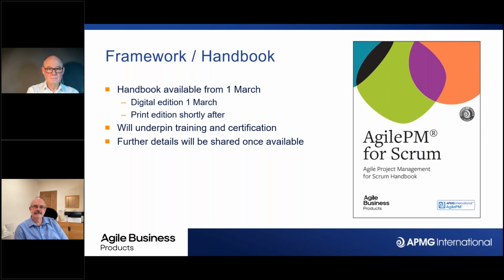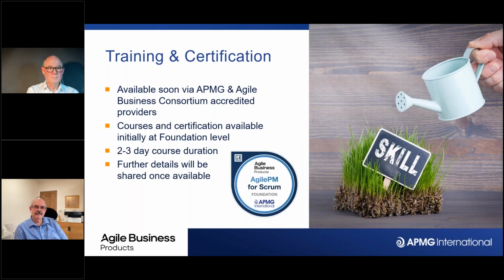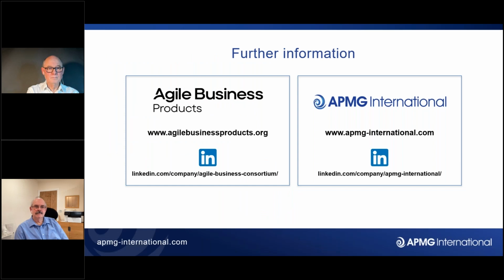Interview: Introducing AgilePM for Scrum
In this video, Richard Pharro (CEO, APMG International) and Andrew Craddock (Product Architecture Lead, Agile Business Consortium) discuss the forthcoming release of AgilePM for Scrum, a new framework combining the best of two leading Agile frameworks.

Richard poses some key questions to Andrew which we hope will offer some good insight into what the new framework encompasses, why it was developed, and who stands to benefit most from the framework.

The new framework will be supported by an accredited training and certification program. To find out more and register your interest, please

00:00 Welcome & introductions
03:00 Didn't Scrum teams exist before the Agile manifesto?
04:26 Where does the concept of business value fit?
06:33 What was the business driver for creating AgilePM for Scrum?
11:04 Will the Scrum and AgilePM tribes be able to work well together?
13:06 How was the process of combining AgilePM and Scrum into a single coherent framework?
17:05 Is AgilePM for Scrum suitable for projects beyond IT and software development?
21:50 Could AgilePM for Scrum be applied to, for example, an organizational change project?
22:41 How do you determine the appropriate length of a sprint?
26:42 In a year's time, what would success for AgilePM for Scrum look like?
29:12 Q&A
29:30 How does AgilePM for Scrum relating to LESS/Nexus?
31:11 To what extent can AgilePM for Scrum be applied to large-scale, engineering, procurement and construction projects?
34:26 How does this relate to the AgilePM for Scrum pocketbook?
35:48 How does AgilePM for Scrum differ to SAFe (Scaled Agile Framework)?
38:05 I've recently qualified in AgilePM. Does the new product invalidate my qualification in any way?
39:48 Will AgilePM for Scrum training become a replacement for AgilePM training?
41:50 How do you reconcile conflict between different roles in AgilePM and Scrum?
44:48 What roles do you envisage being the primary target audience for AgilePM for Scrum?
46:31 Have structured timeboxes been removed from AgilePM for Scrum?
48:32 I'm already familiar with and use AgilePM; what does the new framework offer above and beyond AgilePM?
50:02 Wrap-up and close